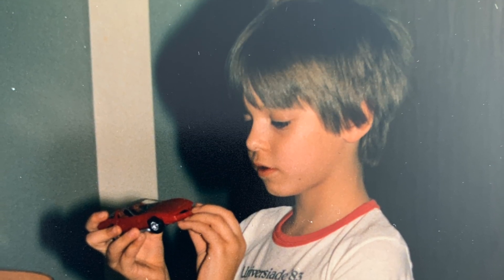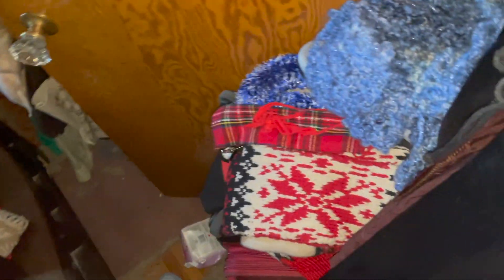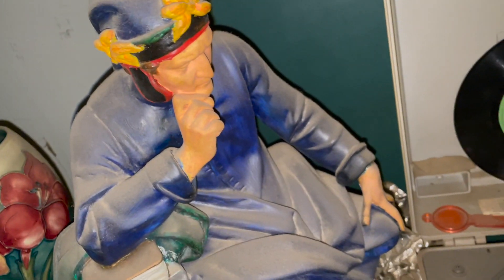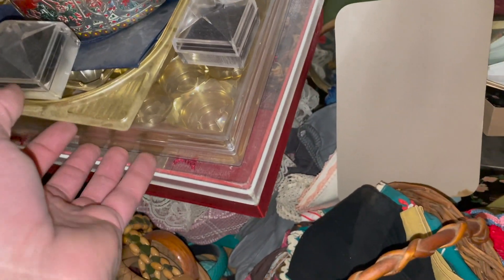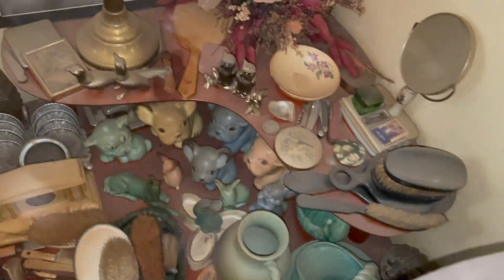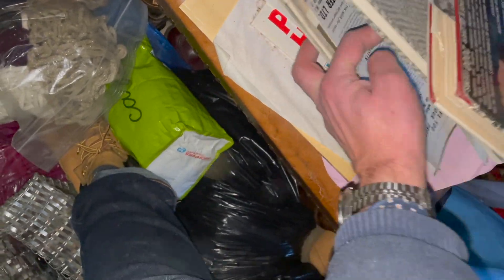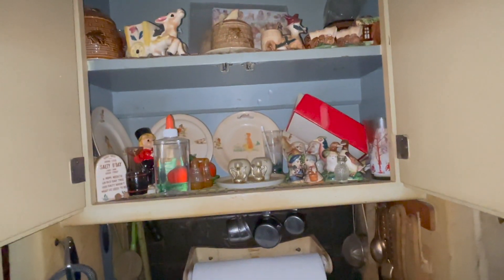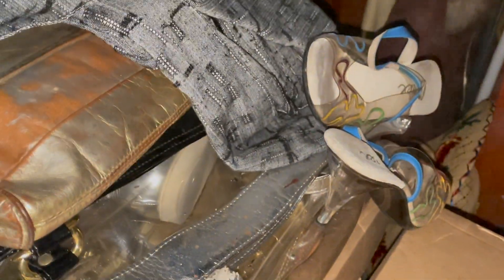Hoarder House Treasure Hunt! What will we find in this PACKED home?!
Ever wondered what treasures are lying around inside a hoarder house?! Today I get the opportunity to visit a jam packed house full of collectables household goods and vintage clothing. What will I find? Watch and see as I search for buried treasure!